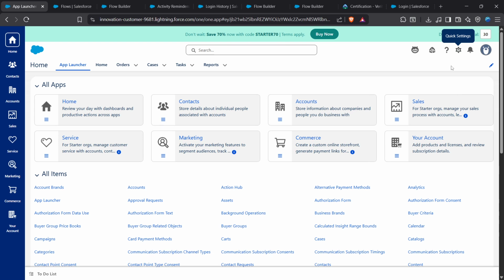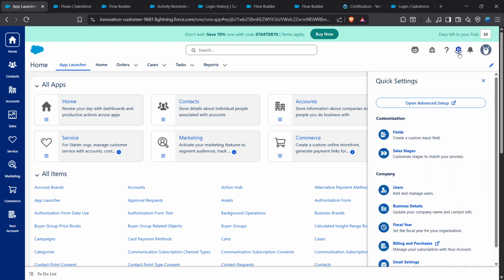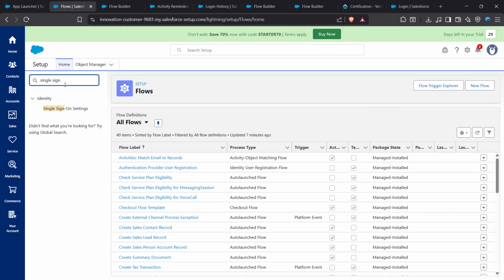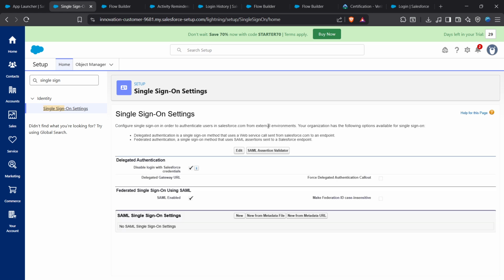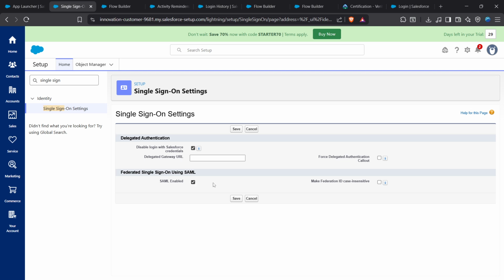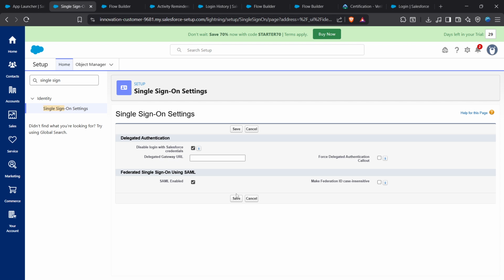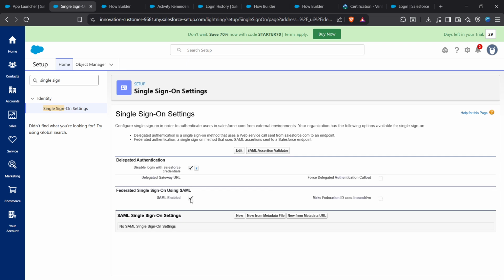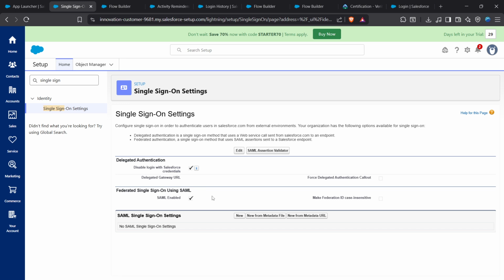How to configure single sign on in Salesforce (Step By Step 2026)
How to configure single sign on in Salesforce